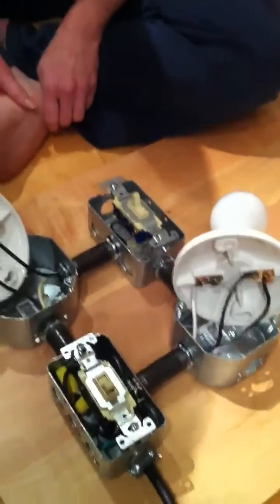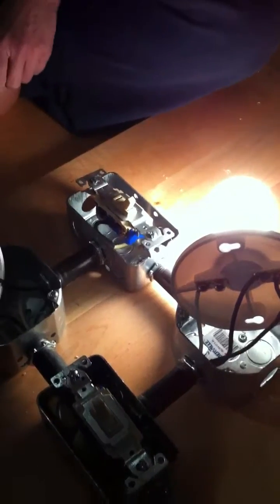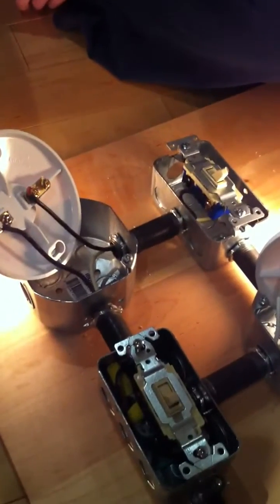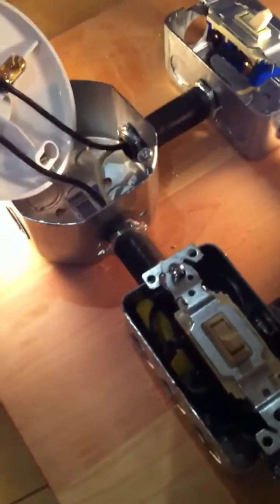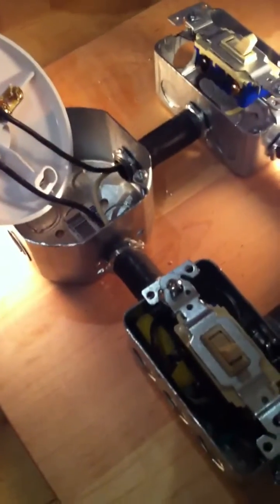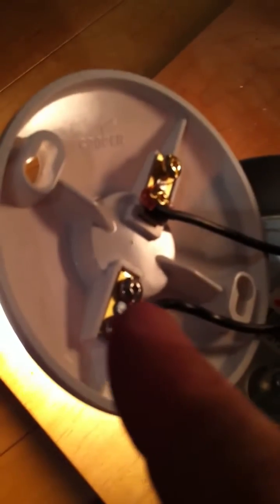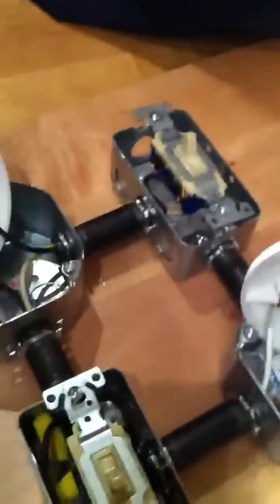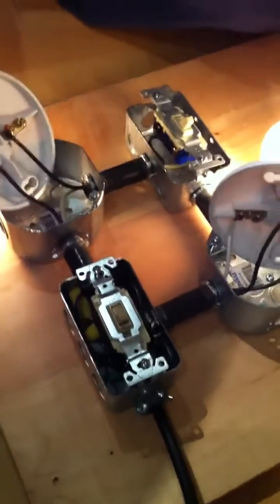2 lights - 2 switches in series circuit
A school project